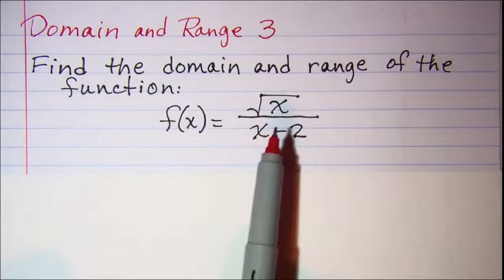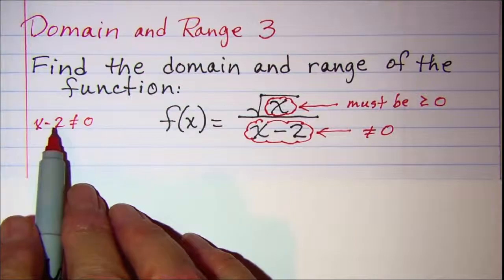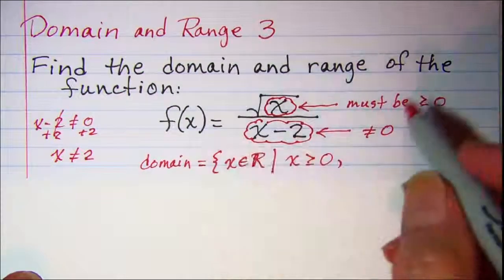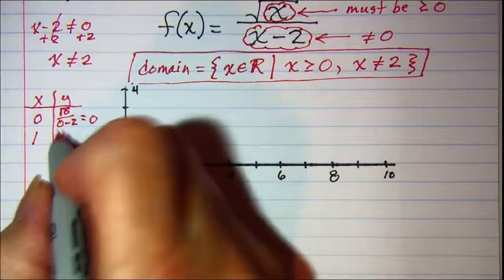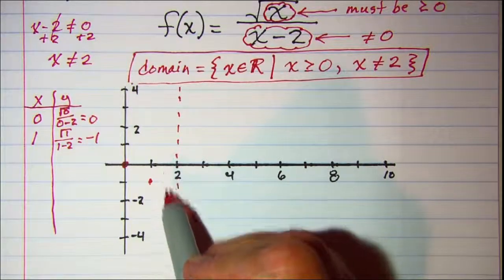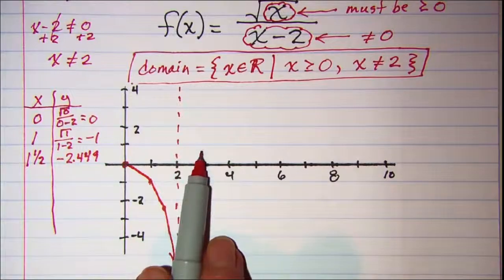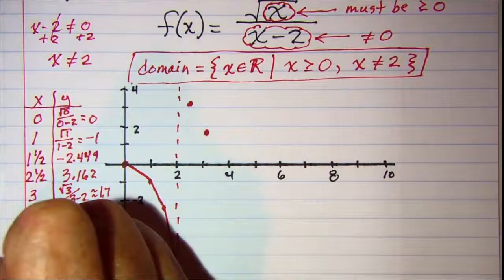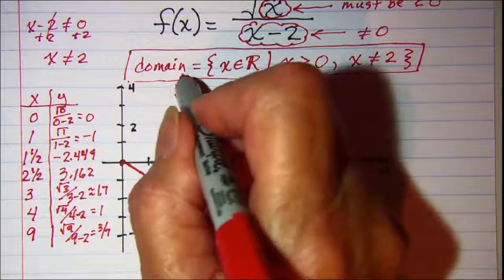Domain and Range 3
This function has 2 restrictions on the domain